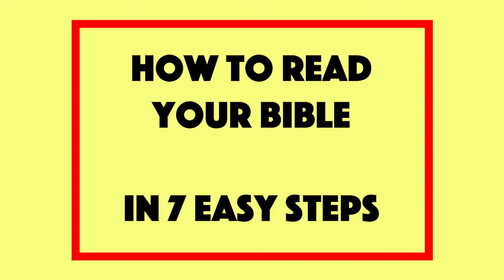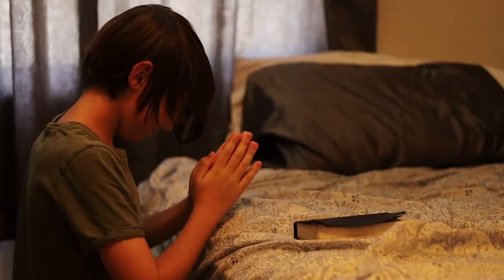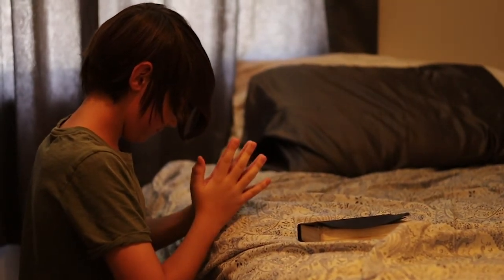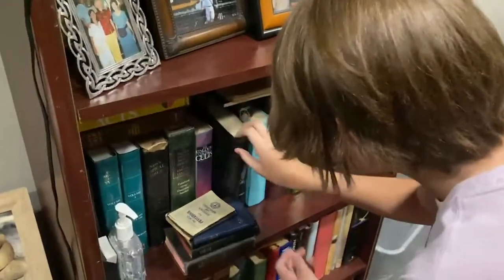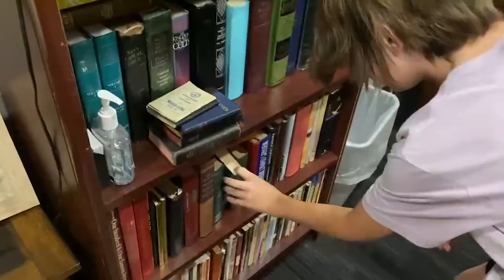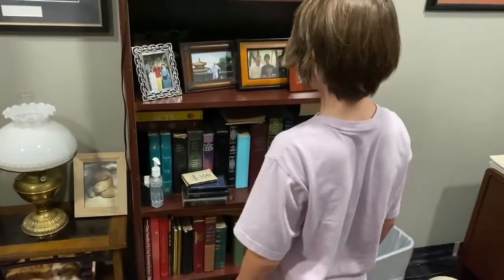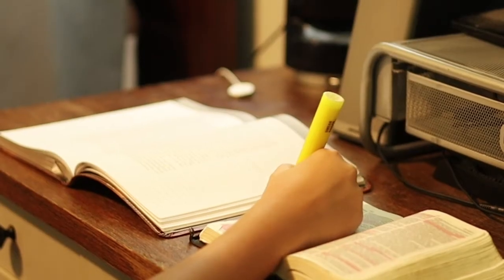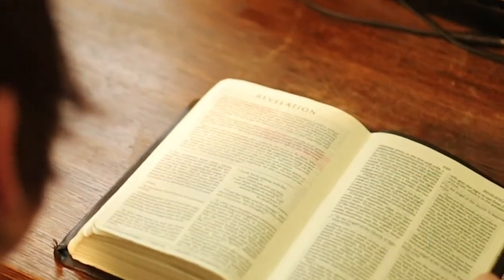How to Read Your Bible in Seven Easy Steps